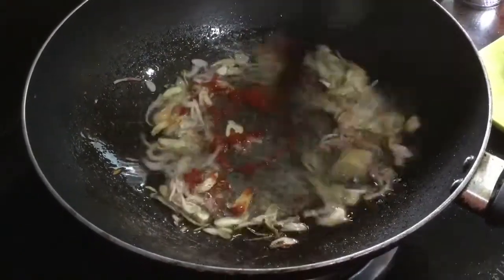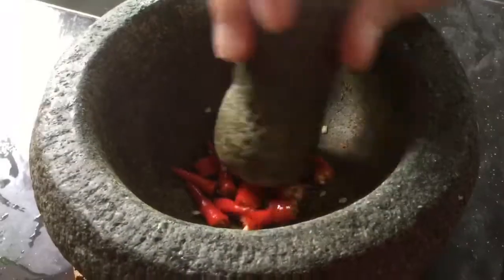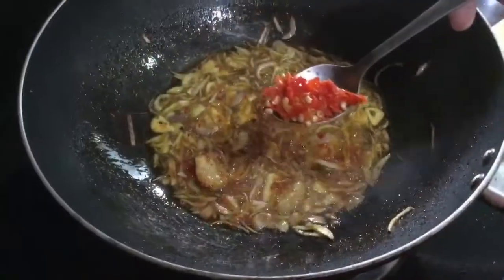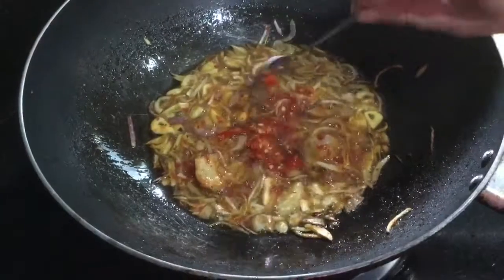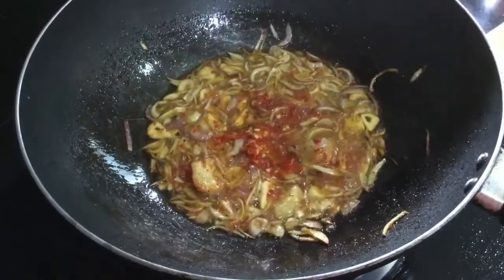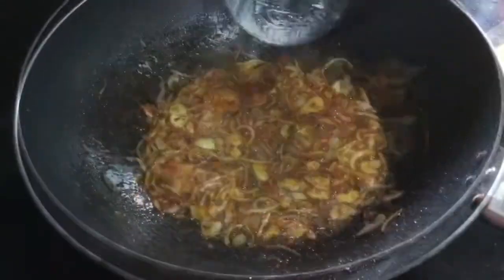Sambal Sardin dengan Petai resepi Bonda Rozita Sendayu Tinggi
Jom follow fb Azie Kitchen Blog dan Instagram aziekitchen